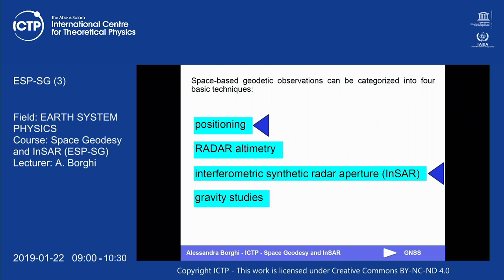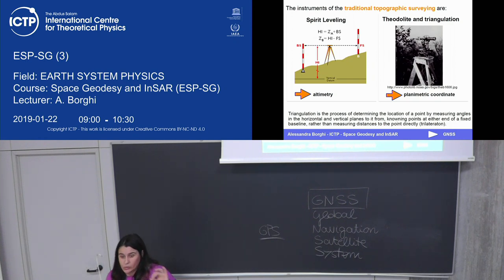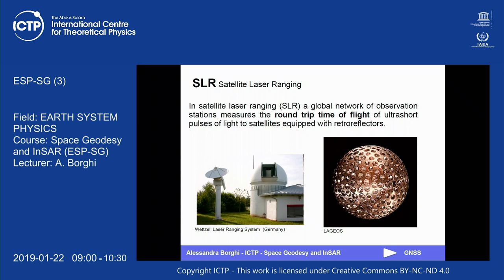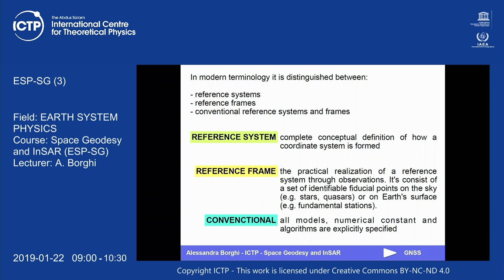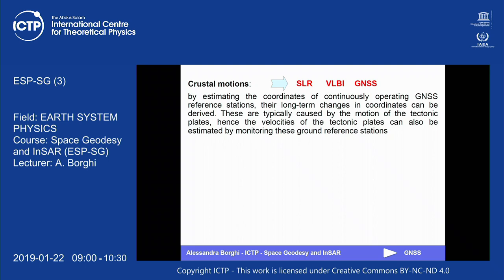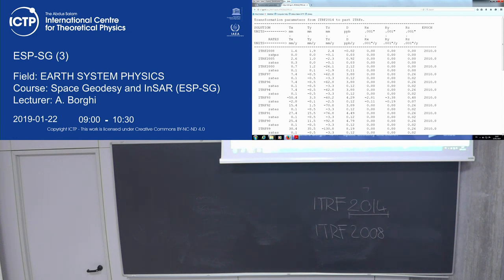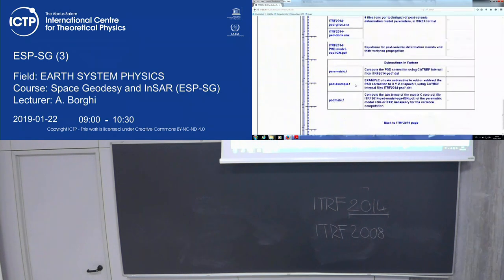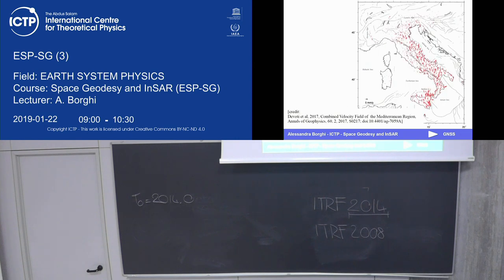Space Geodesy and InSAR (ESP-SG) Lecture 3